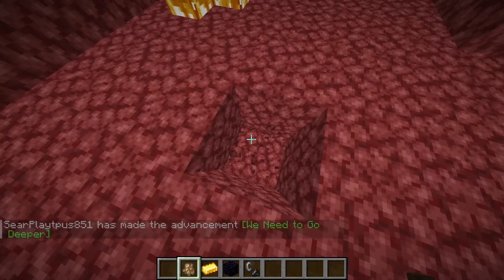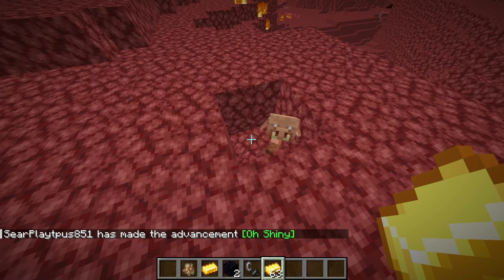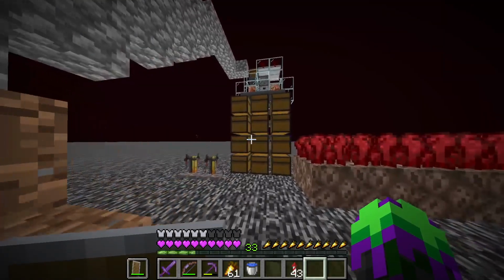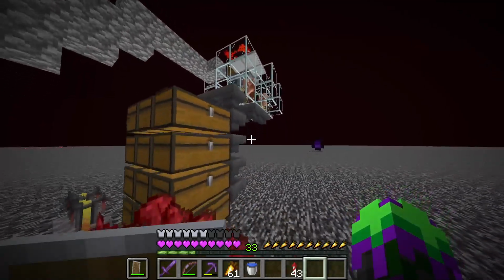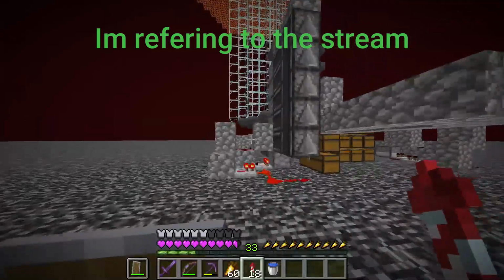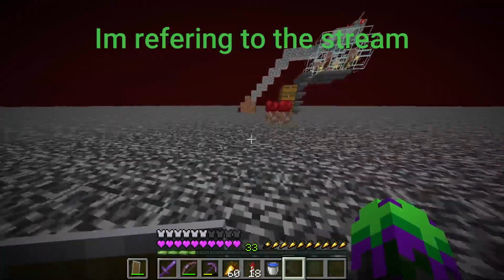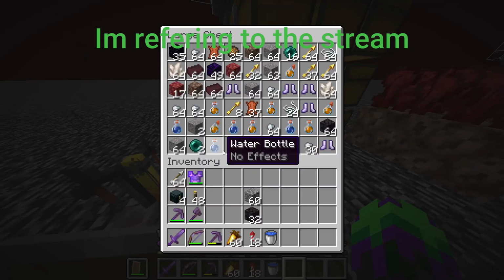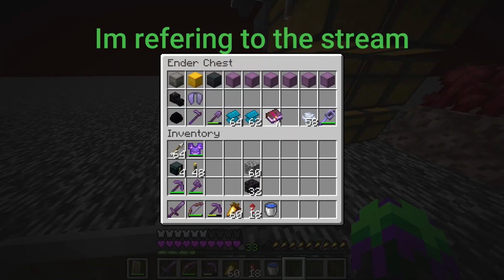KrustyKraft S2 Ep7 Sauron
I build te dark lords peak